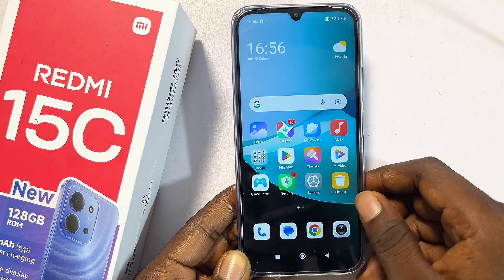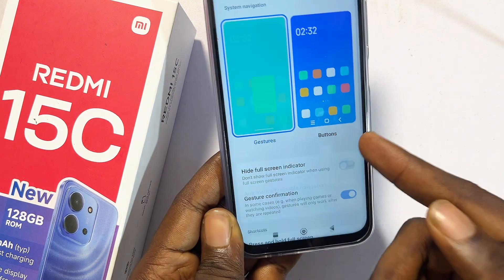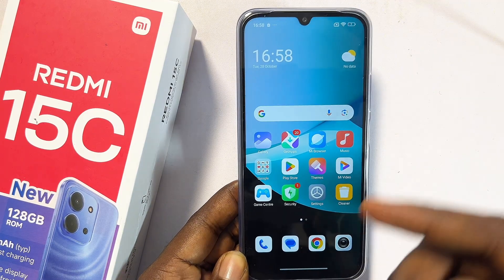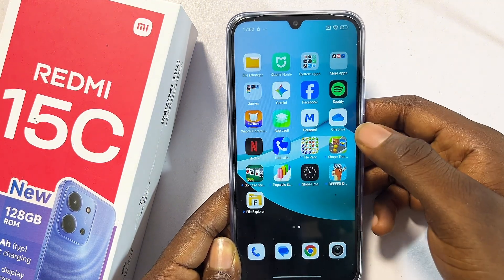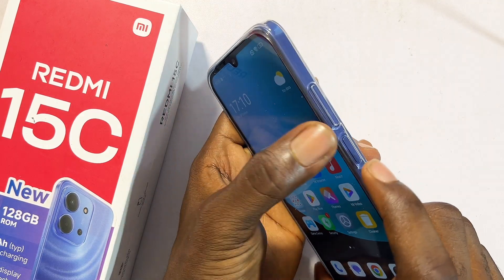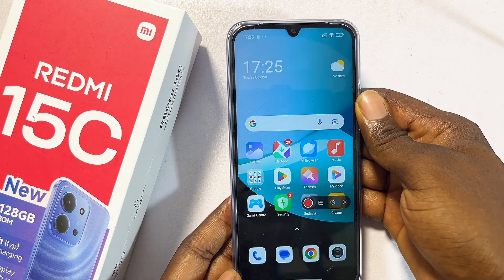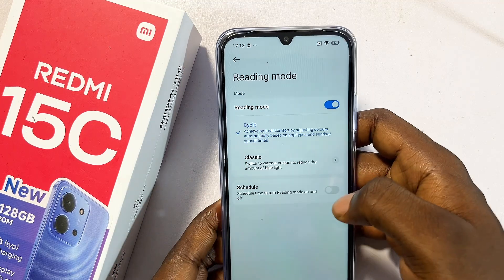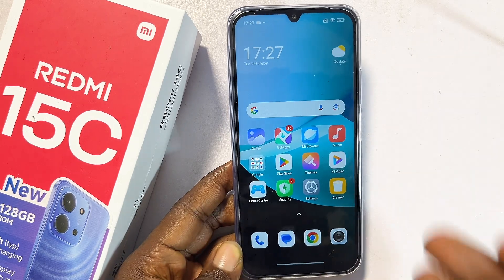Best Features of the Redmi 15C - Tips & Tricks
In this video, I’ll show you the best features of the Redmi 15C and share some of my favorite tips and tricks to help you get the most out of your device. Whether you just bought your Redmi 15C or have been using it for a while, this guide will walk you through some hidden and useful features that can greatly improve your experience. You’ll learn how to get a full screen display, lock apps on your Redmi 15C without third-party apps, use the double tap to wake screen feature, access the built-in screen recorder, take quick screenshots, and optimize your display and brightness settings for the best viewing experience. I’ll also show you some interesting accessibility features that make your Redmi 15C easier and more enjoyable to use. Watch till the end to discover all the top Redmi 15C tips and tricks and make sure you’re fully utilizing every feature your Redmi 15C has to offer.